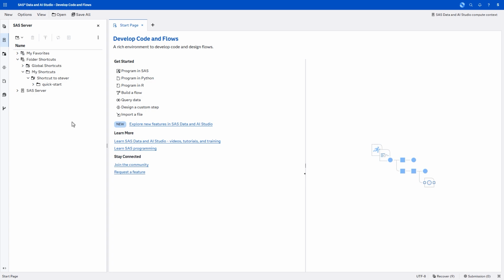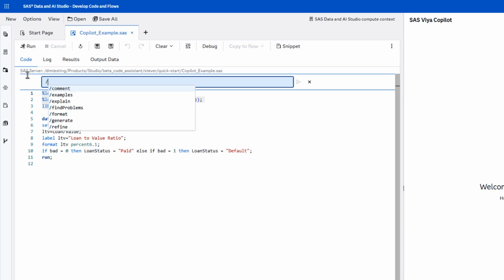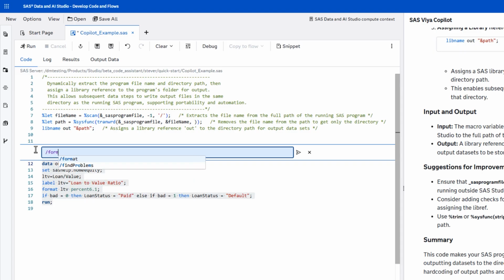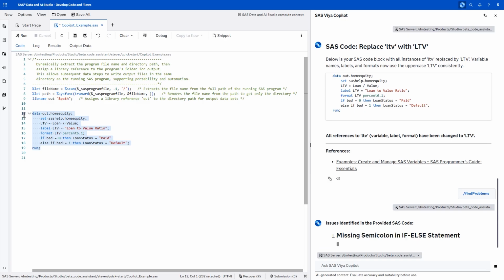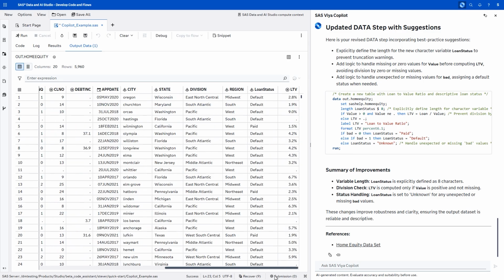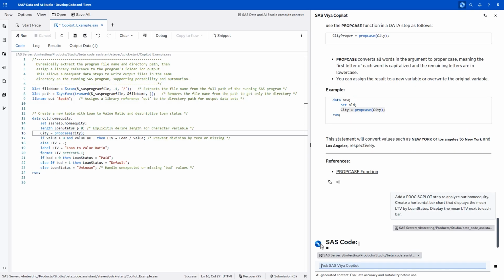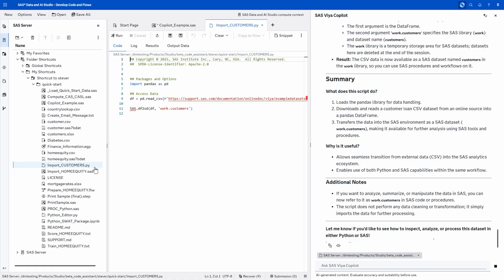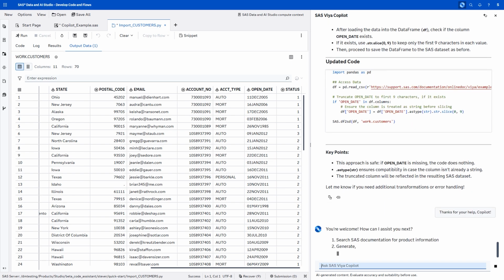SAS Viya Copilot for Code Assistance | SAS Viya Quick Start Tutorial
See how SAS Viya Copilot accelerates coding in SAS Data and AI Studio. Generate explanations, comments, and ready-to-use code.

To follow along in your own SAS Environment, download the sample data from the SAS Viya Quick Start GitHub Repository.

Video Outline
0:00 – Introduction
1:01 – Explain SAS Code
1:51 – Add Comments to Code
2:25 – Format Code for Readability
3:01 – Perform Text Substitution
3:39 – Find and Fix Problems in Code
5:11 – Get Code Recommendations
5:52 – Generate New Code
7:10 – Explain Python Code
8:12 – Modify Python Code
8:51 – Additional Resources